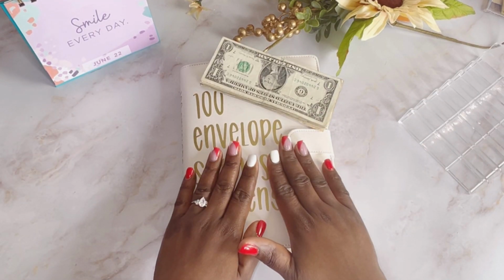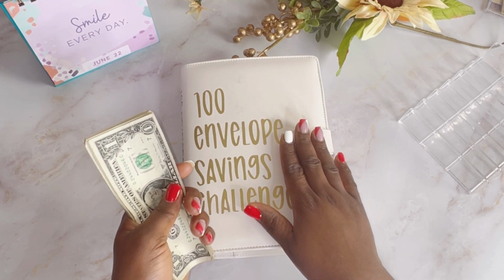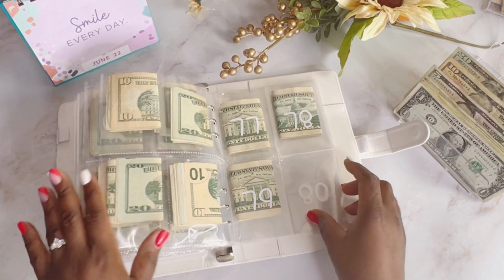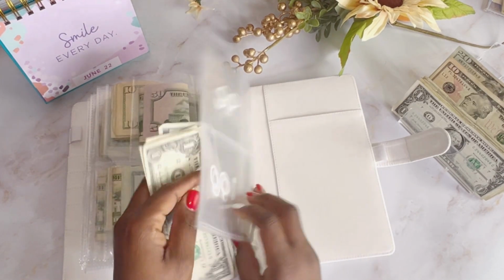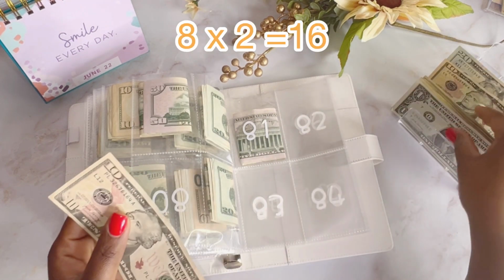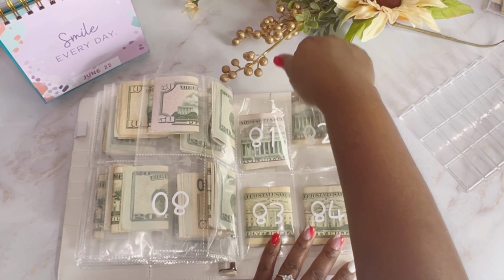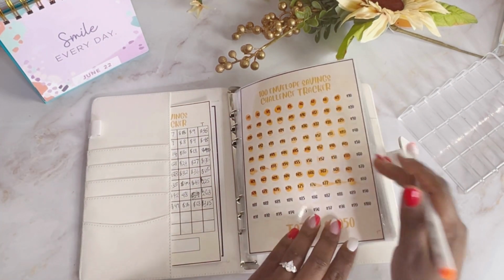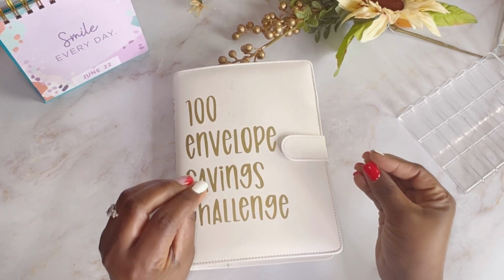Overcoming 100 Envelope Savings Challenges on a Tight Budget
Join me as I share my journey of overcoming 100 envelope savings challenges on a tight budget. Learn how I managed to save money and reach my financial goals, even with limited resources. Whether you're on a tight budget or just looking for creative ways to save, this video is for you!
My name is Josy. Welcome, enjoy the video.

[ Channel Mentions ]